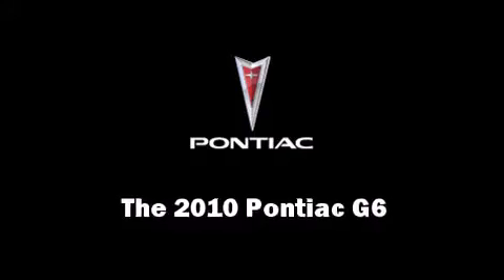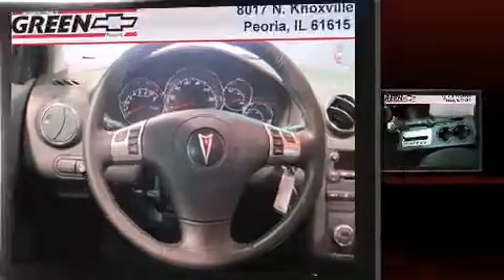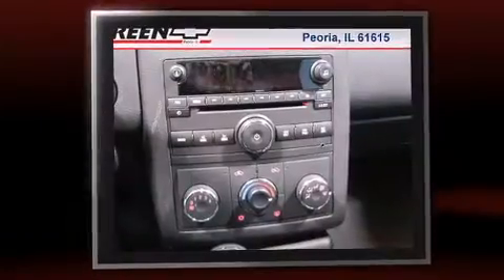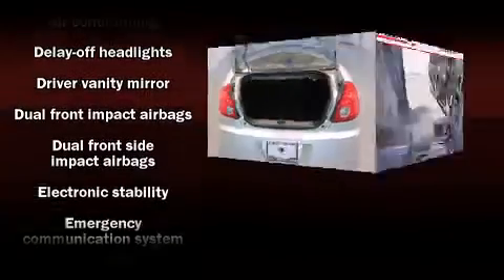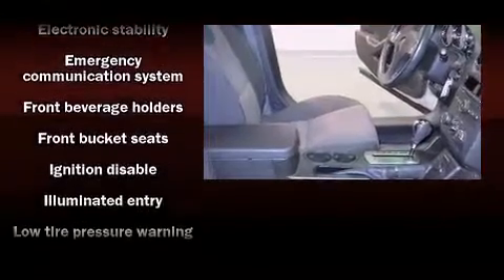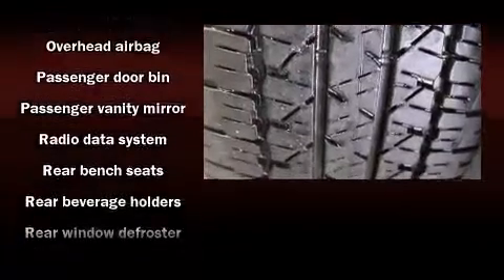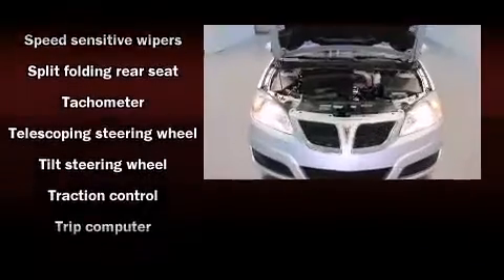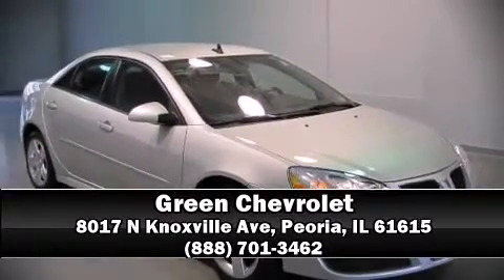2010 Pontiac G6 in Peoria, IL 61615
Green Chevrolet
8017 N Knoxville Ave

Step into the 2010 Pontiac G6. This 4 door, 5 passenger sedan still has less than 15,000 miles! It features an automatic transmission, front-wheel drive, and a 2.4 liter 4 cylinder engine. Top features include power windows, a tachometer, a trip computer, an outside temperature display, front bucket seats, fully automatic headlights, telescoping steering wheel, and much more. With side curtain airbags supplementing the rest of the safety network, you can be assured that you and your passengers will experience top-tier protection. A Carfax history report provides you peace of mind by detailing information related to past owners and service records. Our aim is to provide our customers with the best prices and service at all times. Please don't hesitate to give us a call.